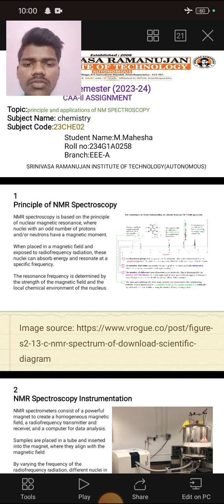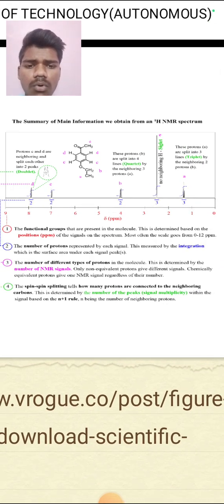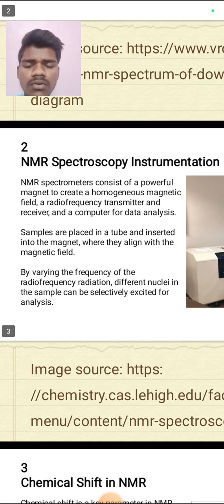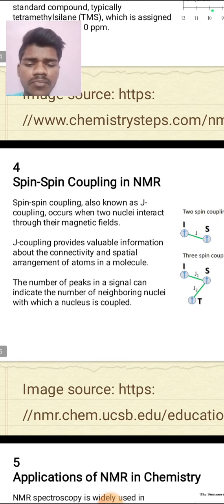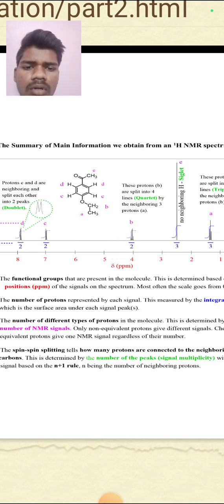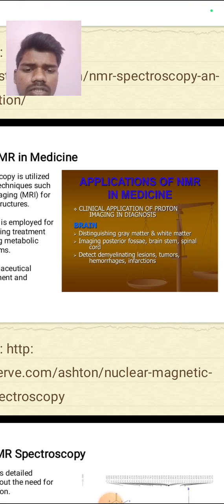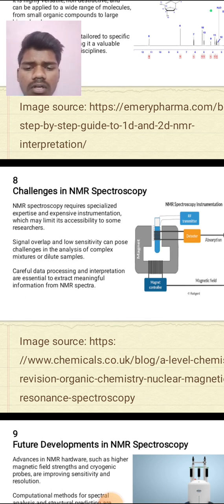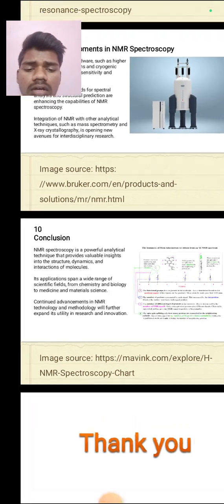28 May 2024